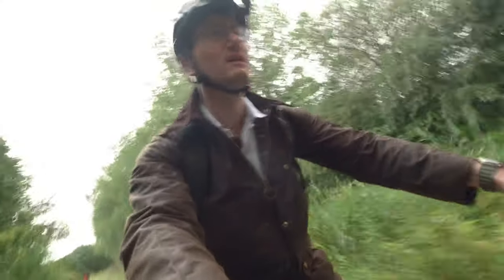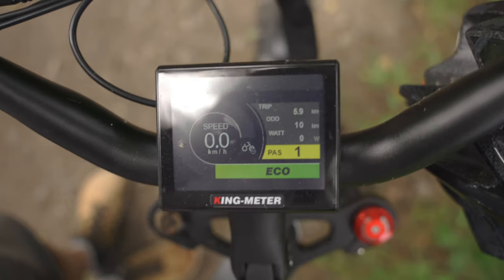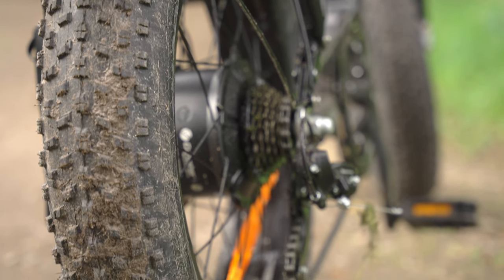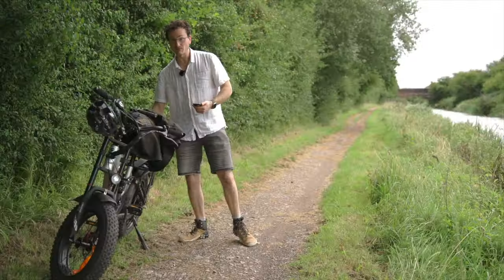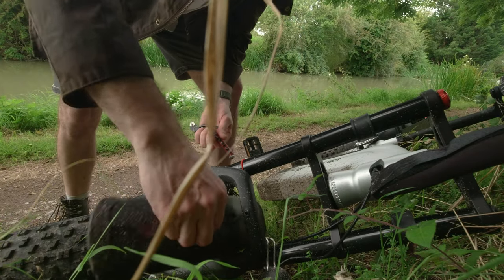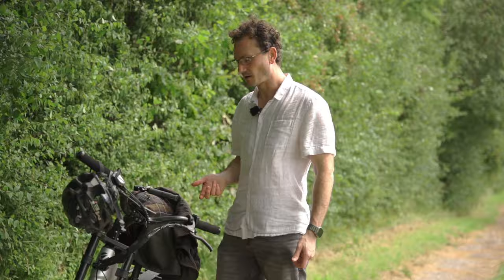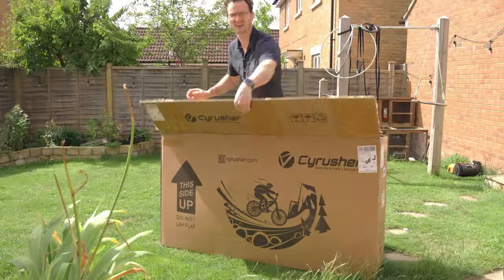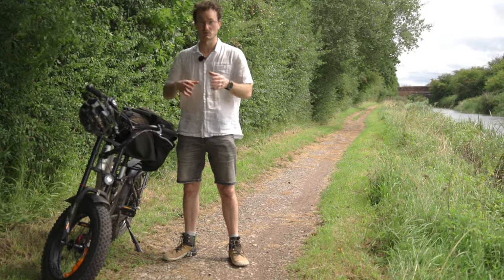Badass eBike Cruiser!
It's been a real hoot testing the Cyrusher Kommoda e-Bike. I've been hesitant to get excited by e-Bikes in the UK due to the FOMO of using a restricted bike - but the reality is a UK-legal e-Bike is still a crazy-fun thing to ride!

You can use the following code to get an £/$80 discount on one of these from Cyrusher: youtube2111

🛠 Knipex Cobra XS:
Amazon UK
Amazon US

📷 Camera:
Amazon UK
Amazon US

📸 Lenses:
Amazon UK
Amazon US

💡Studio light:
Amazon UK
Amazon US

Contents:
0:00 Intro
0:08 Initial reaction
0:35 UK law on restricted e-Bikes
0:48 Why I didn't de-restricted this e-Bike
1:36 Level 5 from standstill
2:43 Step-through design - looks better in real life
3:16 It's not a mountain bike
3:56 Pedal clearance issues
4:11 Example of pedal strike!
4:45 Good brakes
4:56 Cargo rack (extra seat)
5:24 Fixing my build error! (Pocket tools)
6:22 Motor position
7:04 Ramble about the brilliance of Knipex pliers
8:06 Chain slap
8:21 Does in really need gears?
8:58 Value for money
9:16 Towpath monster
10:02 The security issue
10:52 Power delivery
12:18 Summary and UK law conclusion